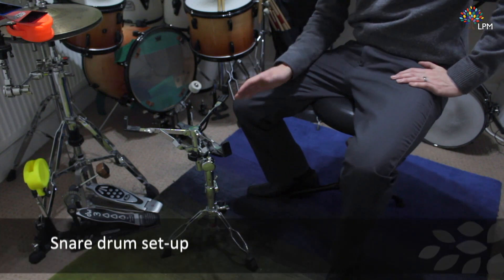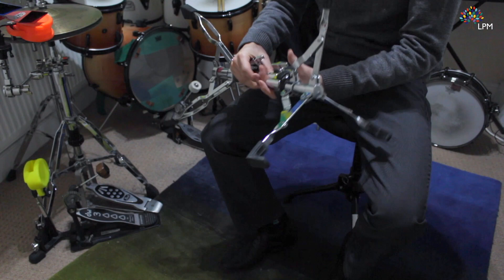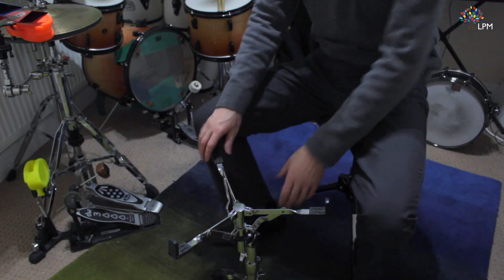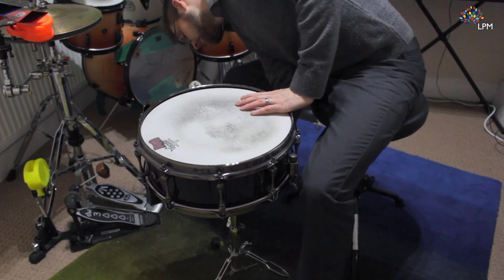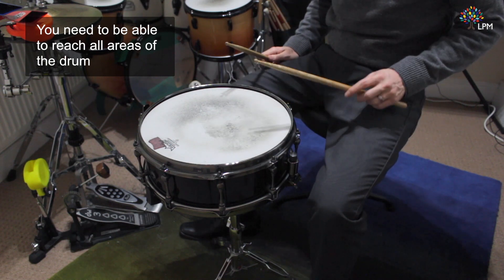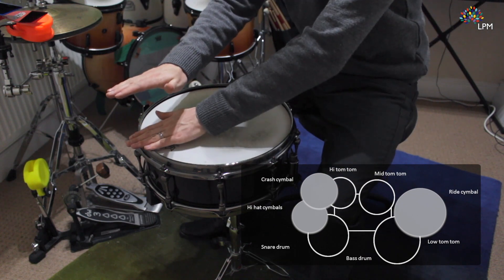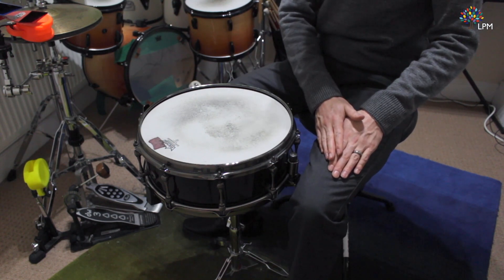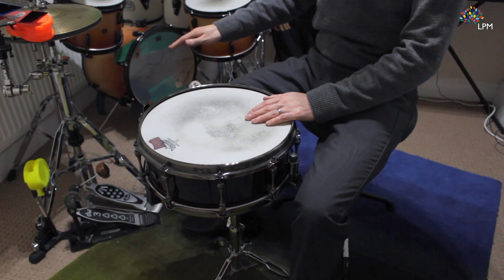Setting Up the Snare Drum | How to Set Up Your Drum Kit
Setting Up the Snare Drums

Liberty Park Music drum instructor Brendan Bache demonstrates how to set up the snare drum for the best position and height.

Take online drum lessons with Liberty Park Music (LPM), an online music school teaching music through video tutorials and email/chat support from the teachers. Learn piano, guitar, music theory, and drums online with us: try the first 30 days for free, and you can cancel anytime!